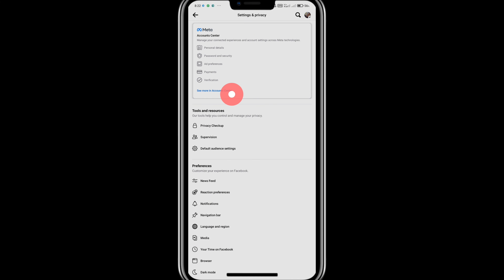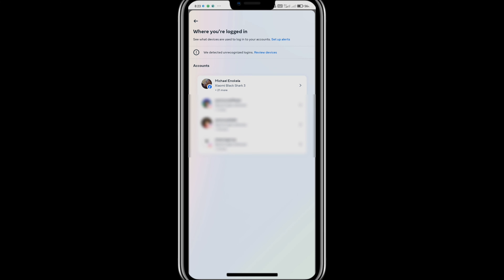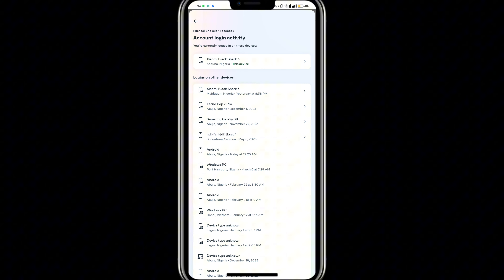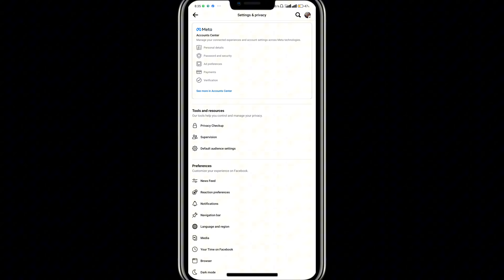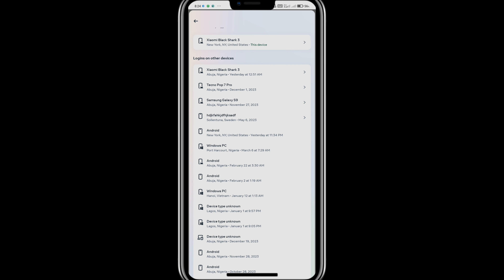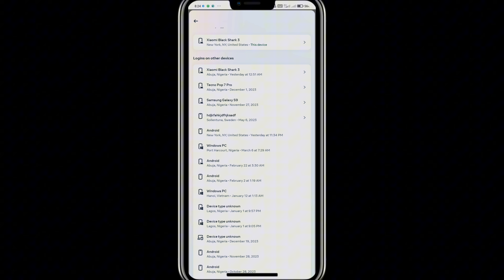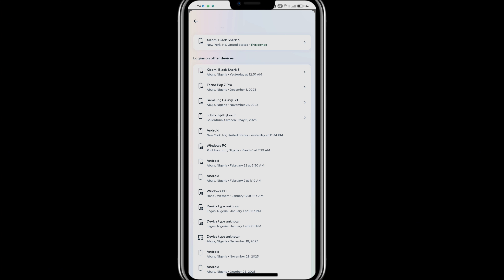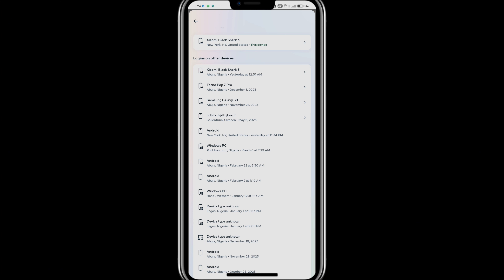How to See All Facebook Logged-In Devices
In this tutorial, we'll show you how to view all devices logged into your Facebook account and see where you're logged in. This feature allows you to monitor your account's security and activity, ensuring that you're aware of any unauthorized access. Let's dive in and learn how to check all devices logged into your Facebook account!

View Facebook logged-in devices
Facebook security settings
Monitor Facebook account activity
Check active sessions on Facebook